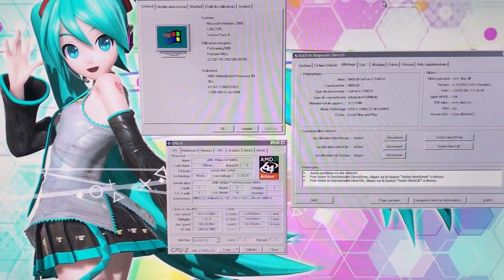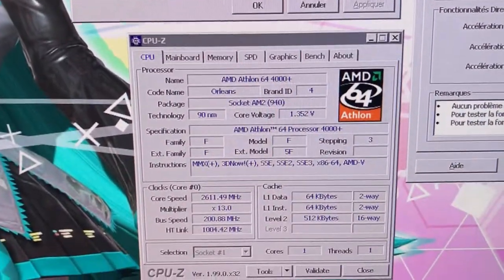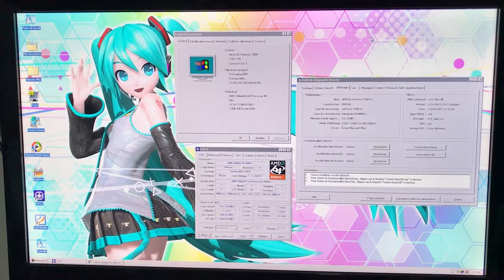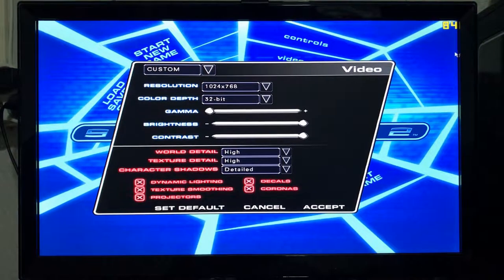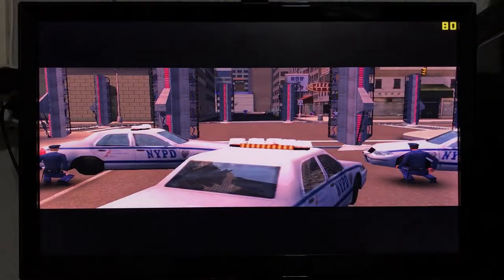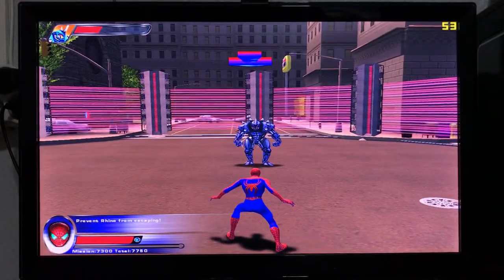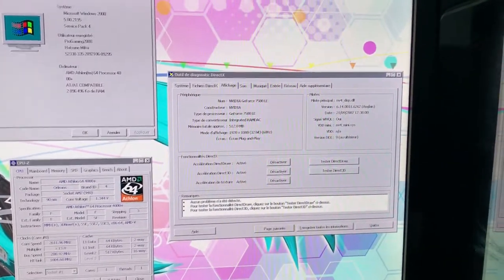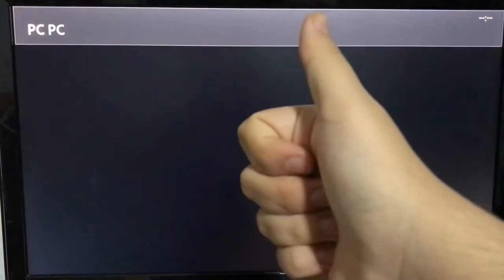Windows 2000 gaming benchmark #1 : Spider-Man 2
PC specs :
AMD ATHLON 64 4000+ 2.6 GHZ
NVIDIA GEFORCE 7500 LE 512 MB
2 GB DDR2 RAM
160 GB HDD
460W PSU
WINDOWS 2000 SP4